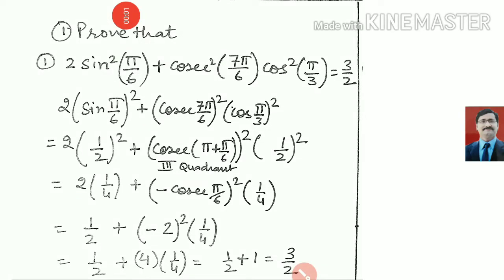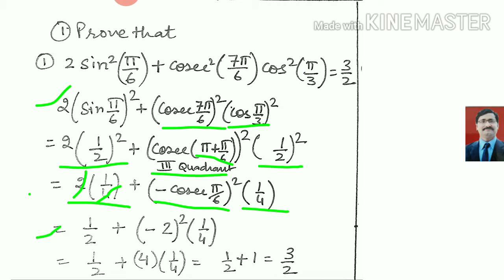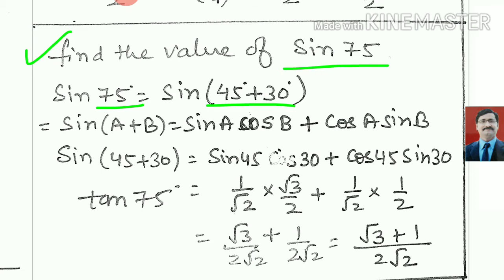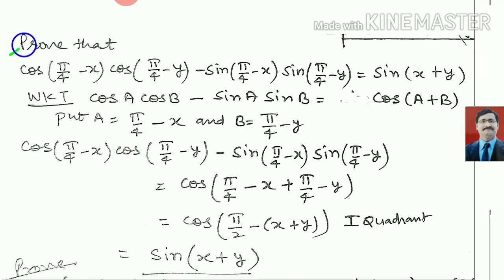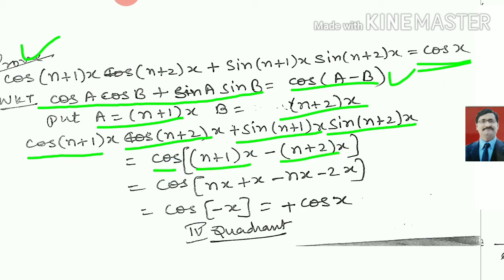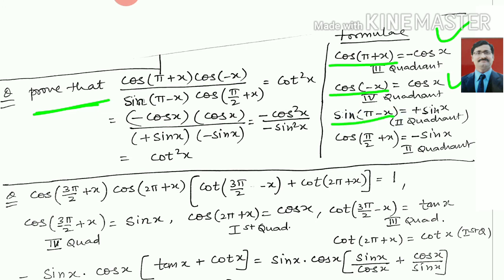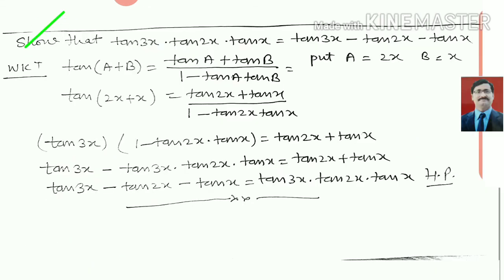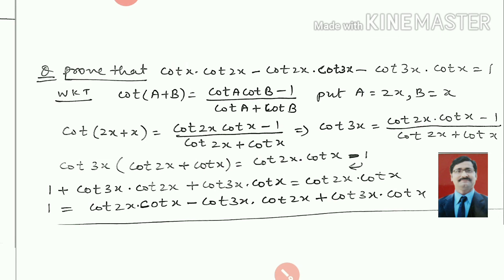Trigonometric function part 3